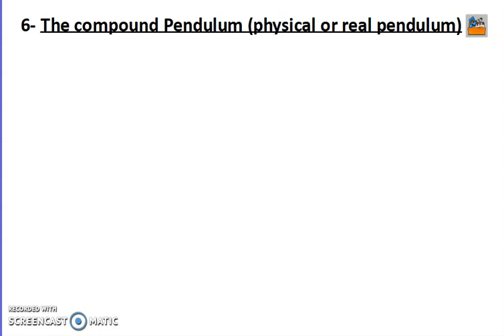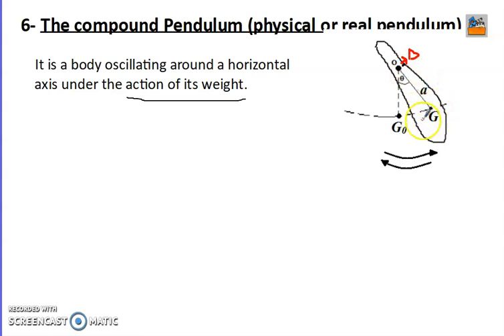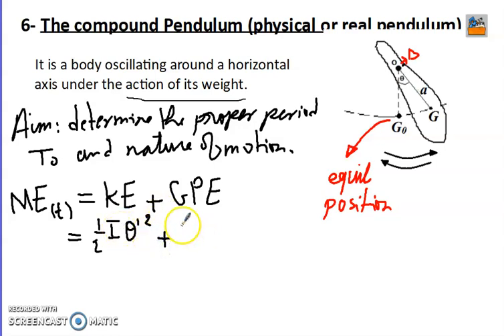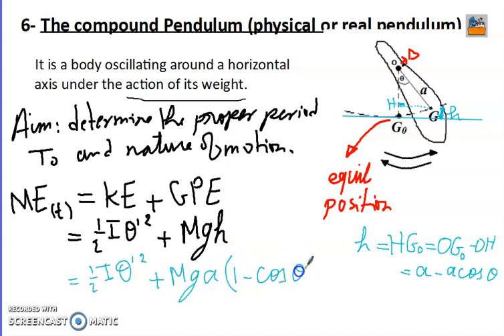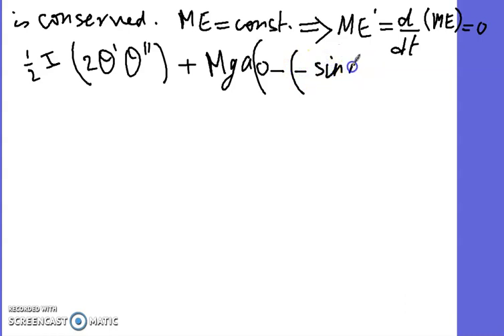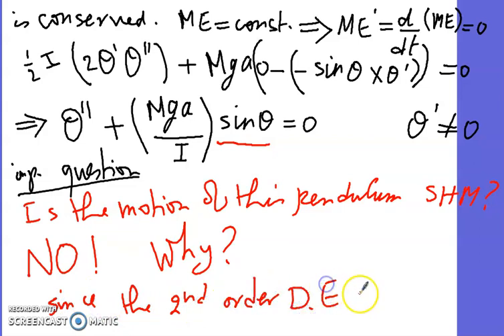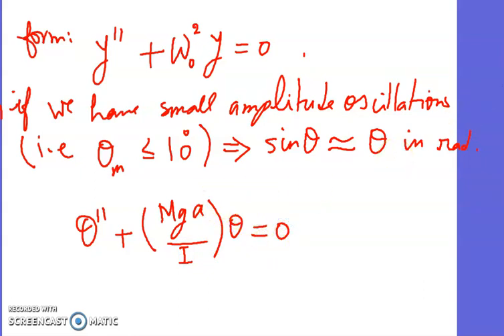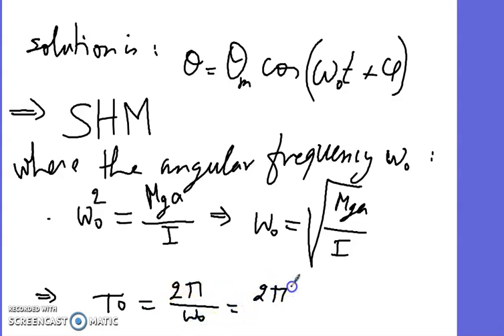GS LS,ch4-Mecanical Oscillations-v5,GS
Compound Pendulum.